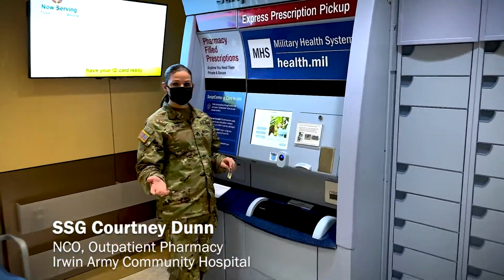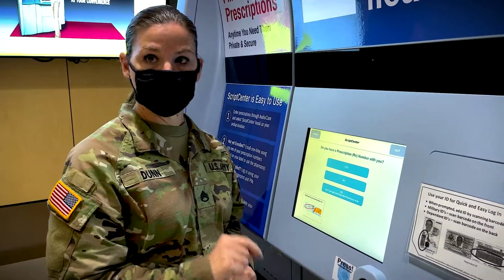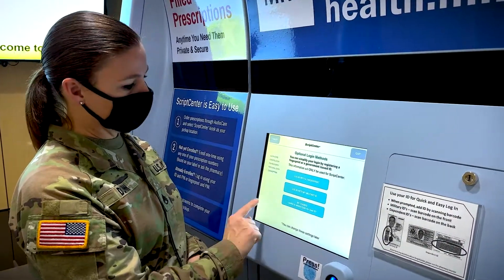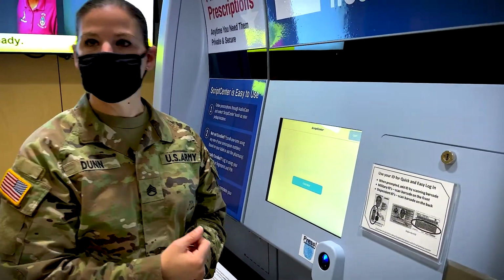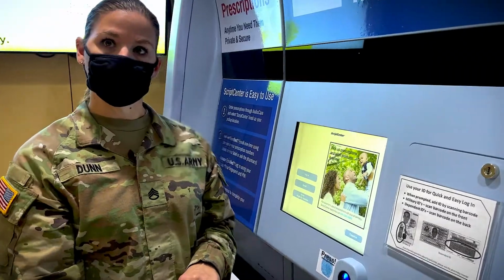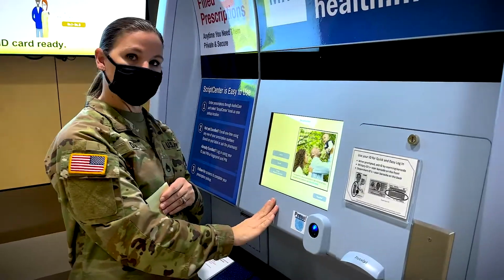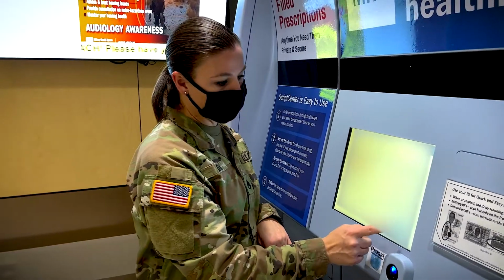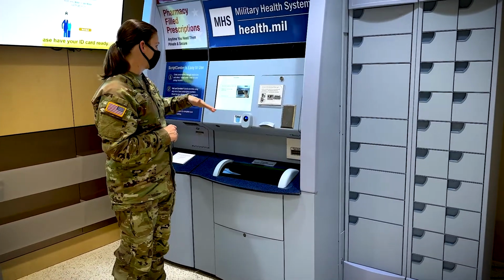Don't Wait in Line for Refills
Why wait in line when you can pick up refills in a fast and easy way? SSG Courtney Dunn demonstrates how to use the self-service kiosk from start to finish. Located across from the hospital chapel, the ScriptCenter is accessible 24 hours a day, 7 days a week.

0:00 Initial screens on the kiosk
0:38 Prescription number available?
1:12 Alternate ways to log in
2:14 Entering a prescription number
2:58 Two ways to enter Rx number
3:28 Fast pick up without enrollment
4:28 Two ways to get meds from the kiosk